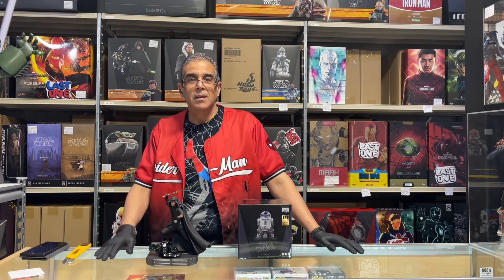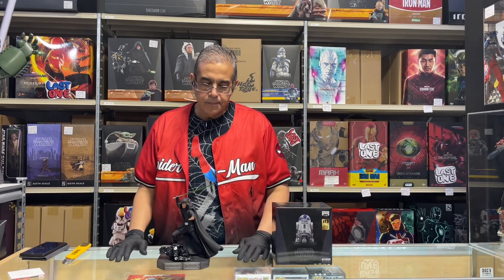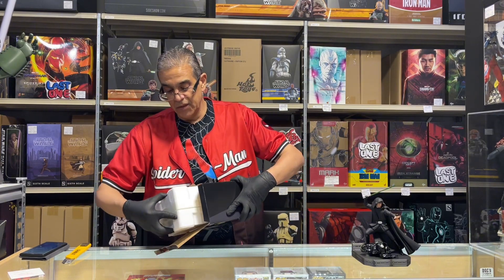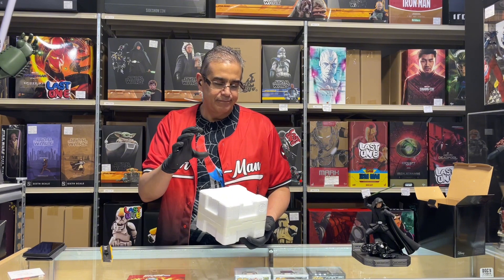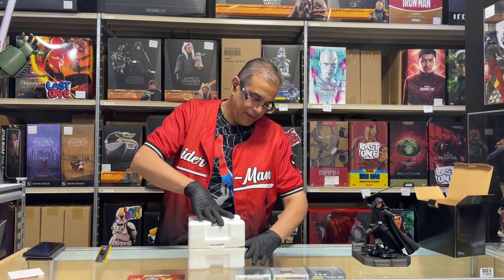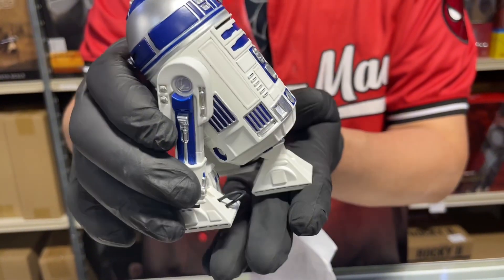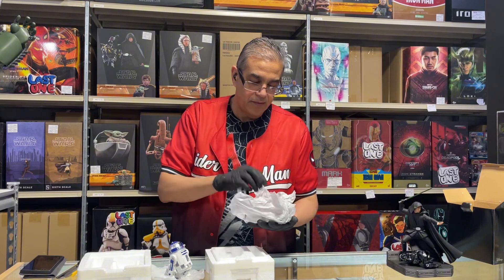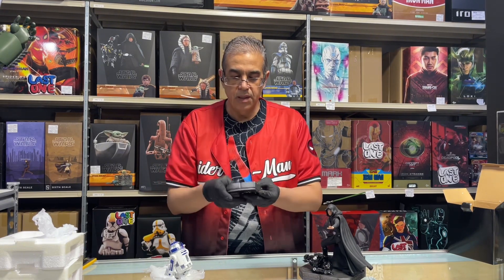R2-D2 1:10 scale Statue unboxing and Review | Iron Studios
@IronStudiosCollectibles Amazing job on this 1:10 scale statue! Join us as we unbox R2-D2